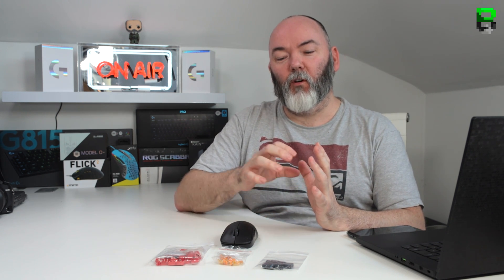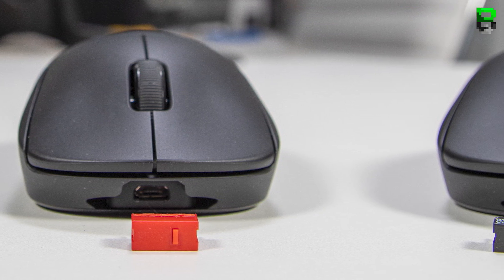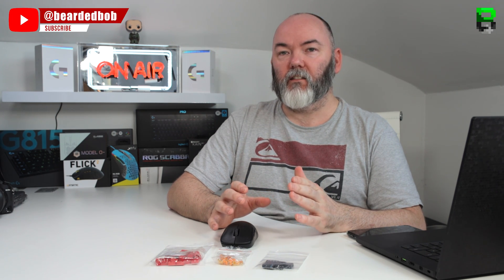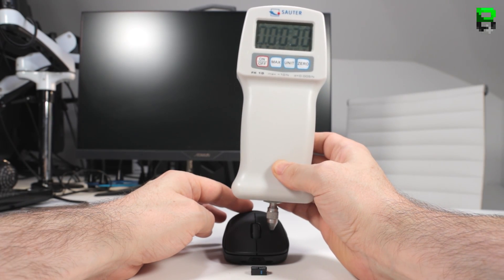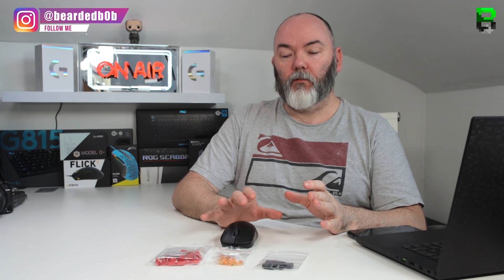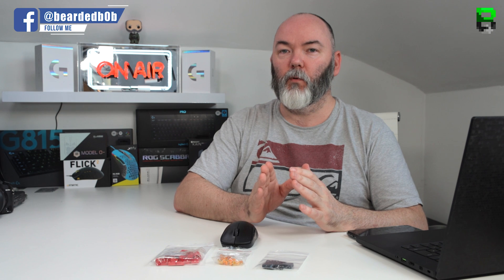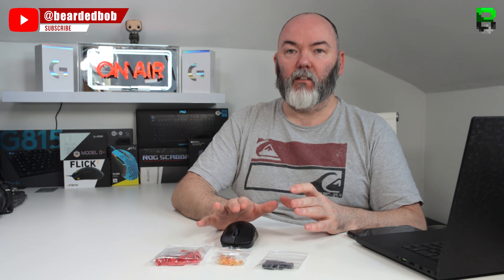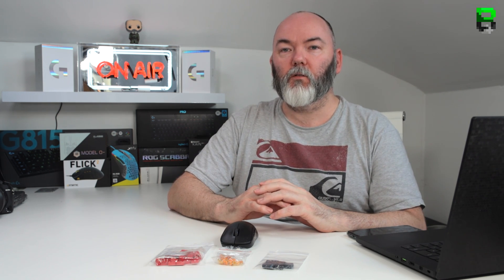Best Mouse Switches Kailh, TTC or Omron? - Logitech G Pro Wireless Switch Replacement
Reviewing and comparing charts to see which is the Best Mouse Switches Kailh, TTC or Omron? for the Logitech G Pro Wireless Switch Replacement

Logitech G Pro Wireless Mods

►Other Playlists/Videos

→ Monday - None - (Would like to but I need income, so I have to work :-()
→ Tuesday - None - (Would like to but I need income, so I have to work :-()
→ Wednesday - None - (Would like to but I need income, so I have to work :-()
→ Thursday - None - (Would like to but I need income, so I have to work :-()
→ Friday - 8 pm GMT to Whenever I get tired
→ Saturday - Sometimes
→ Sunday - Sometimes

►Music